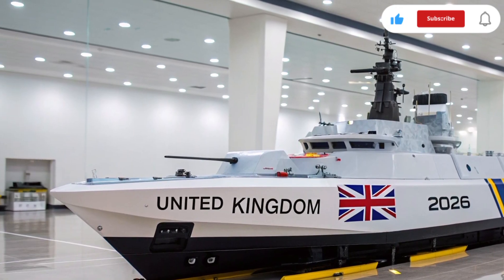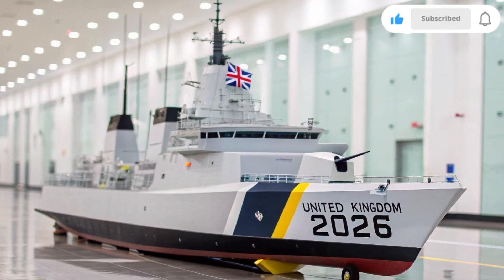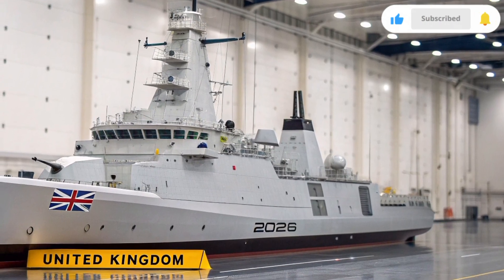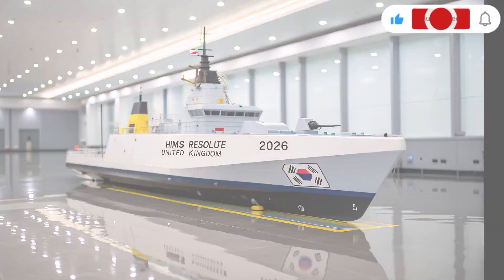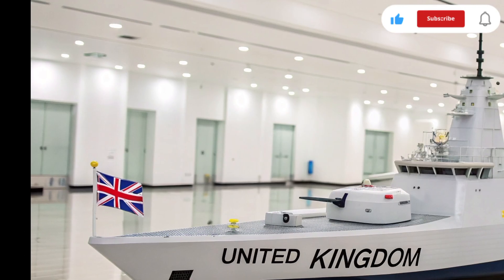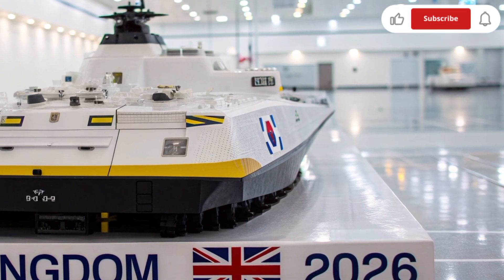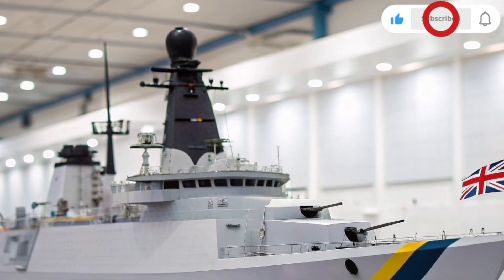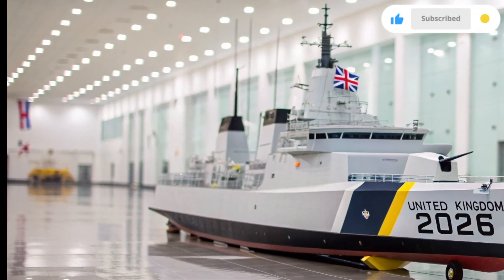HMS Resolute 2026 – The Royal Navy’s Next-Generation Warship | Future of British Power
Step aboard the HMS Resolute 2026 — the Royal Navy’s latest marvel redefining the future of naval warfare. This next-generation British warship combines stealth technology, AI navigation, hybrid propulsion, and advanced weaponry to deliver unmatched power and precision at sea. From adaptive camouflage to laser defence systems, the HMS Resolute 2026 proves that the United Kingdom is ready for the challenges of tomorrow’s oceans.

Join ATO Future Hub as we explore its design, technology, speed, firepower, and the incredible price behind this engineering masterpiece.